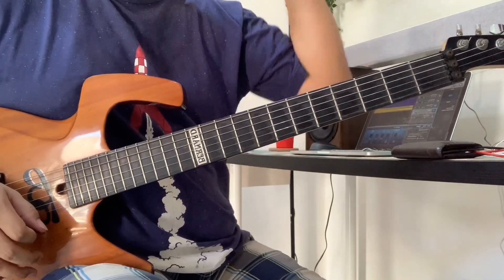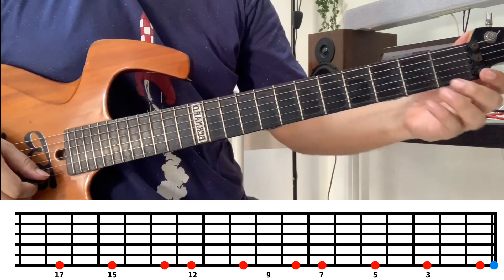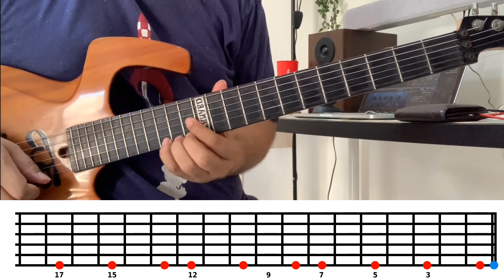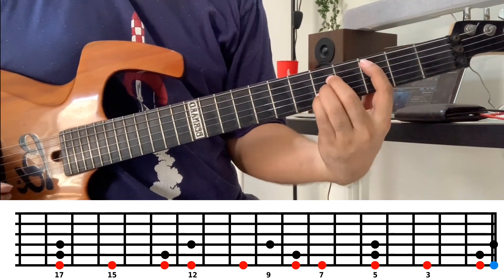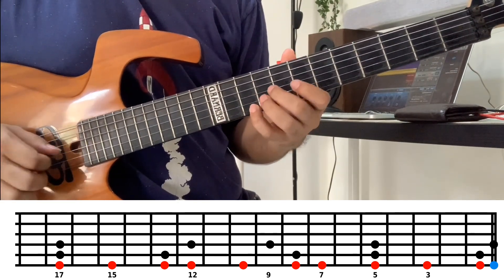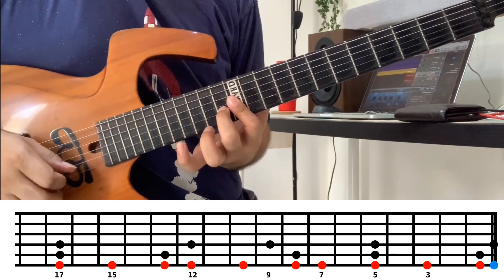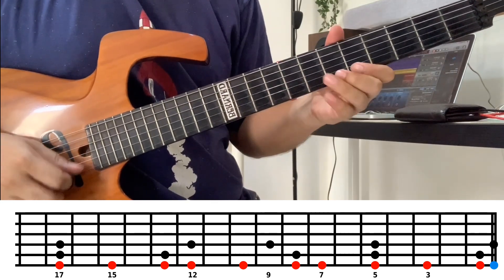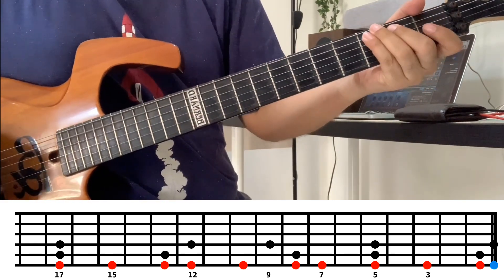BELAJAR CHORD MELODI DARI DASAR (SALAH SATU BAGIAN TERPENTING FINGERSTYLE) - BAGIAN 1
Chord melodi adalah hal yang seru, karena kita bukan hanya memikirkan nada melodi, tapi juga memikirkan chord dan membentuknya sesuai dengan jari yang tersisa (karena ada yang mencet nada melodi). Teknik ini juga membuat kita bisa mengerti Arpeggio dan juga menjadi dasar untuk FINGERSTYLE